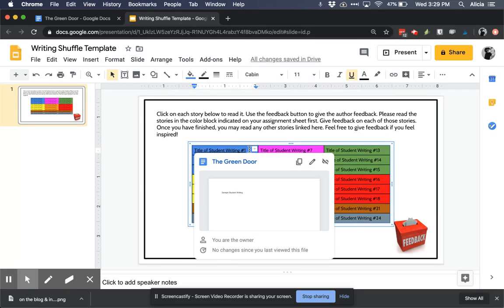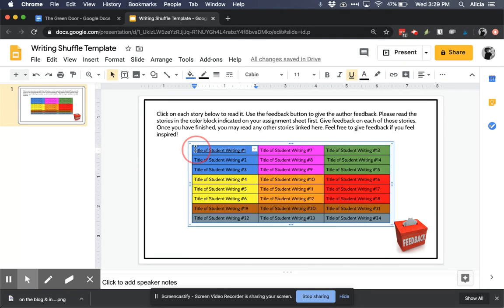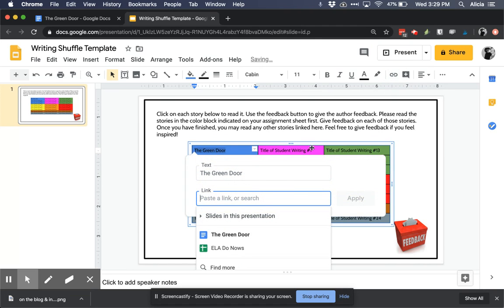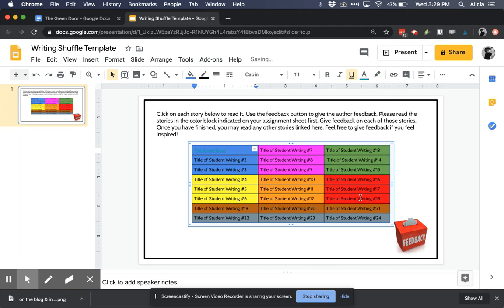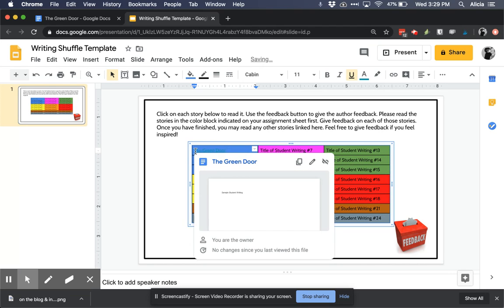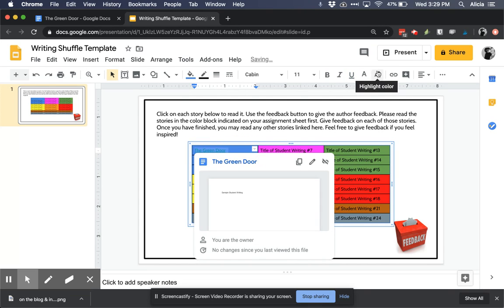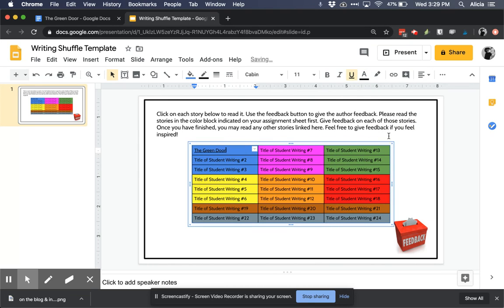Sharing Student Writing into The Shuffle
Tutorial on how to link student writing into a Writing Shuffle. Better understanding linking within Google Docs, Google Slides and permissions. Great virtual or distance learning DIY.